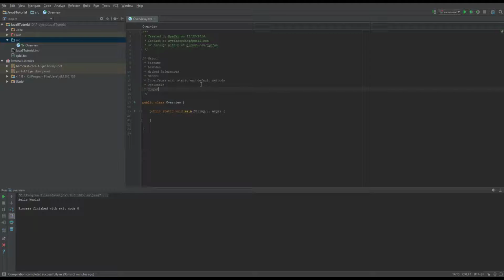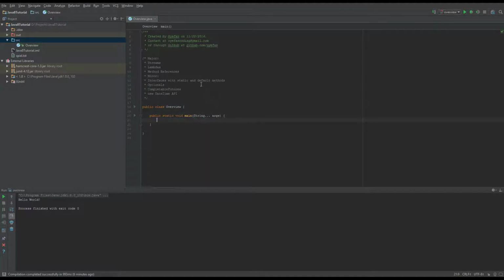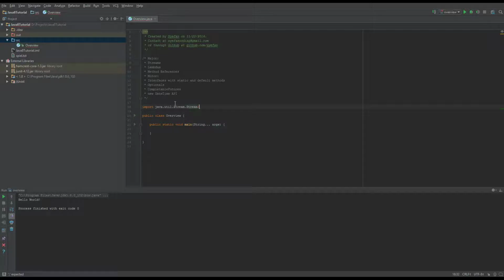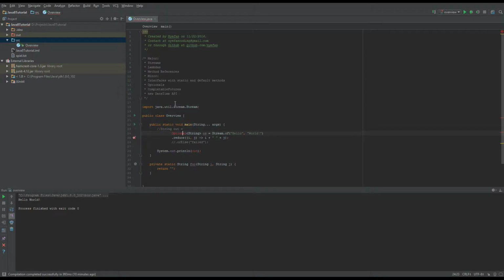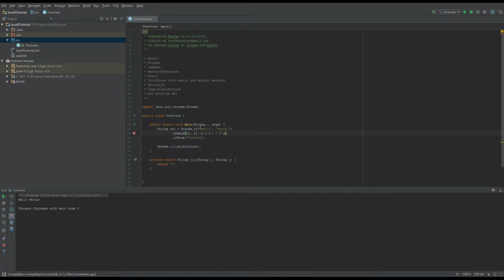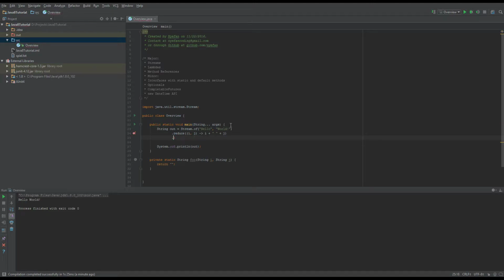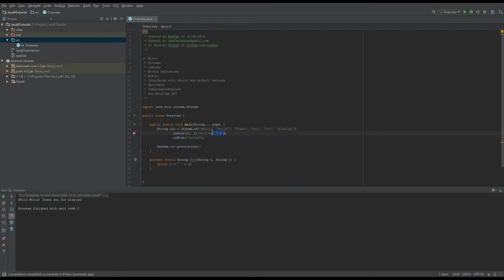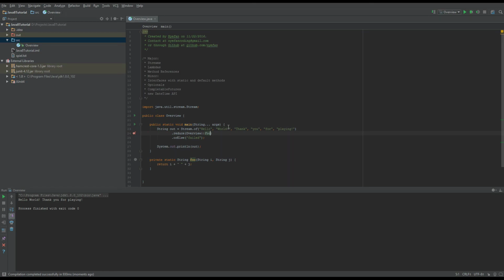01 Java 8 Overview - Introduction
Hello and welcome to a new video series for the channel.  In the coming days, we're going to hop over to the programming world and learn a bit about the new features made available in Java 8.  This first video will be a quick overview of what features were added to the language in Java 8, and subsequent videos will go into more depth about how to use them and how they allow us to make more readable code.